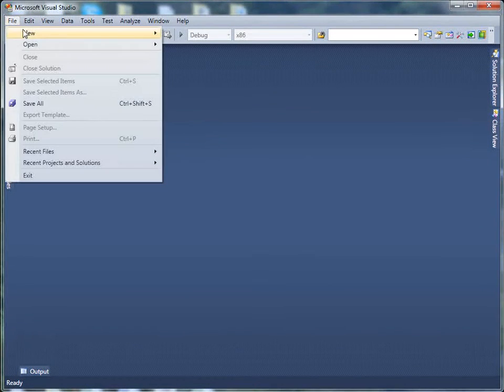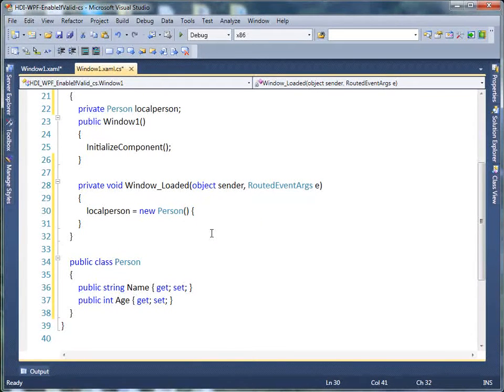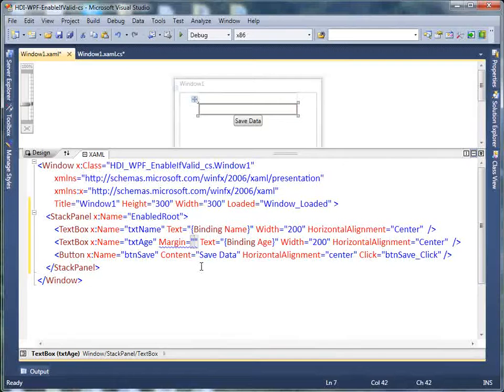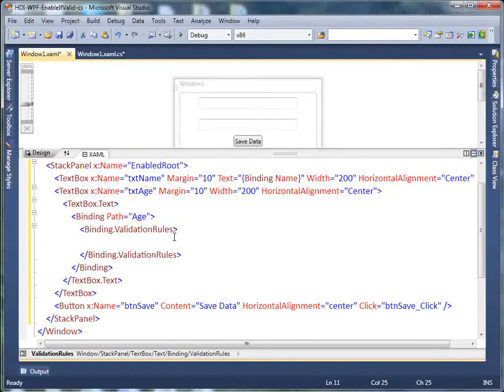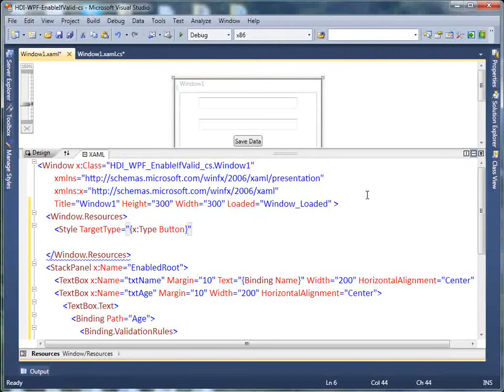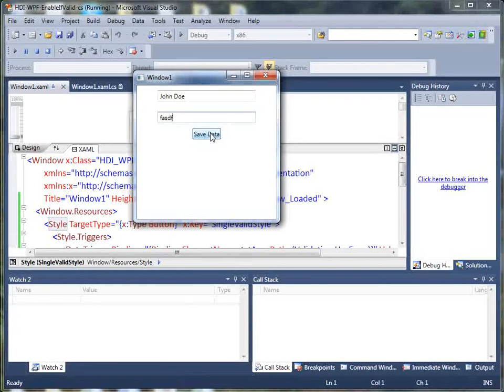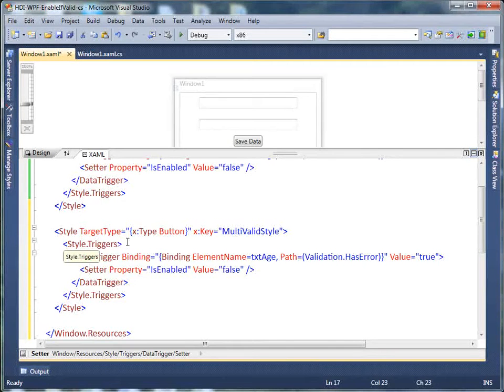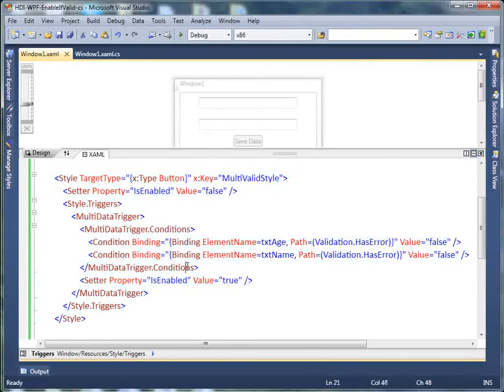HDI WPF win video Enable If Valid